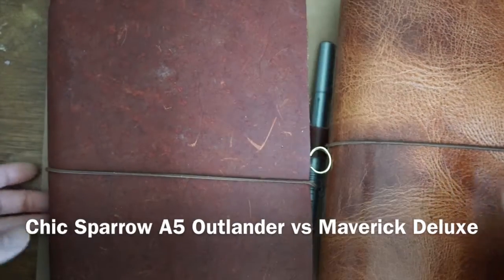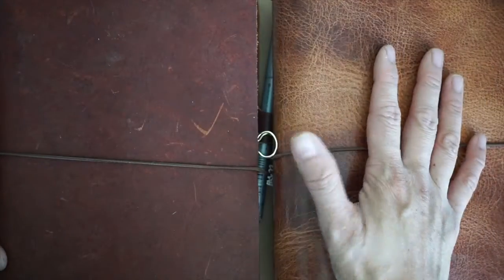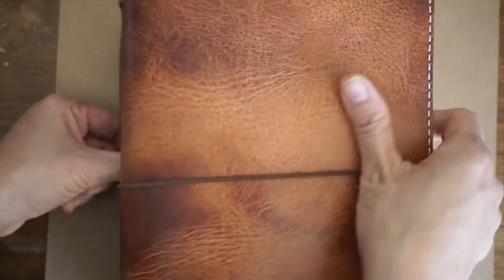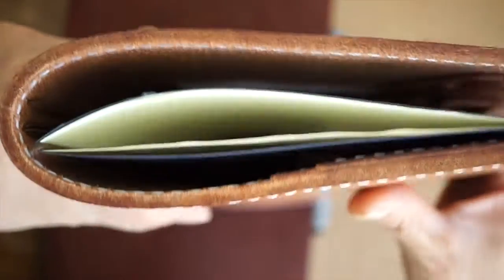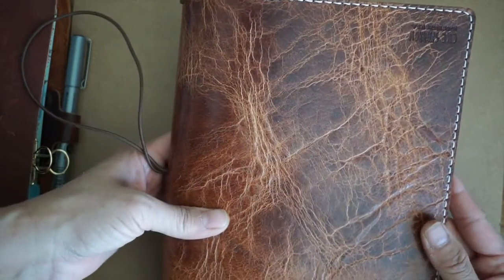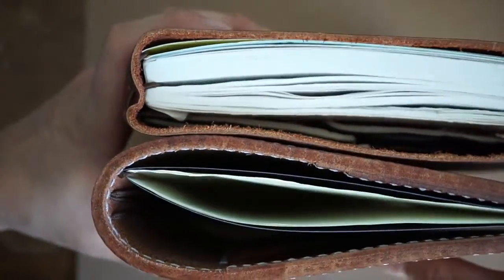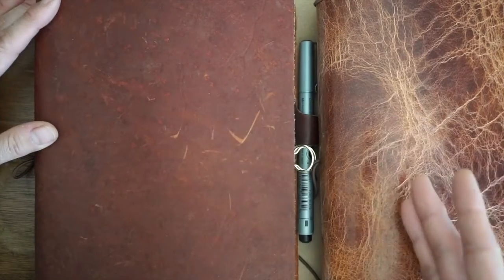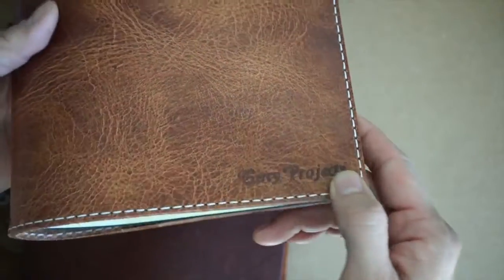Chic Sparrow A5 Outlander vs Maverick Deluxe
This video is about Chic Sparrow A5 Outlander vs Maverick Deluxe